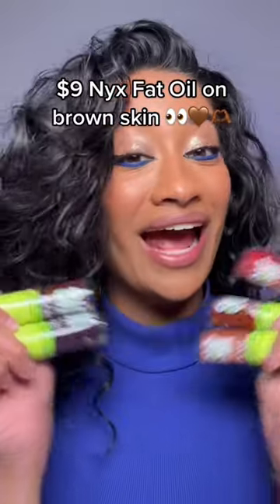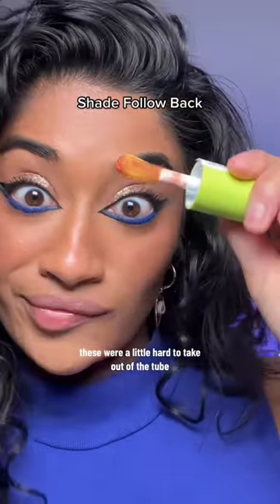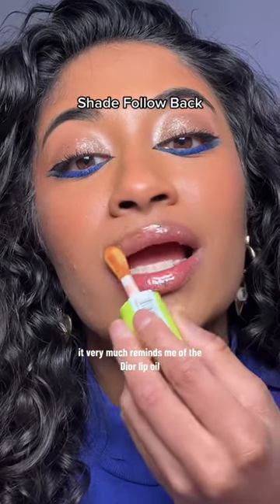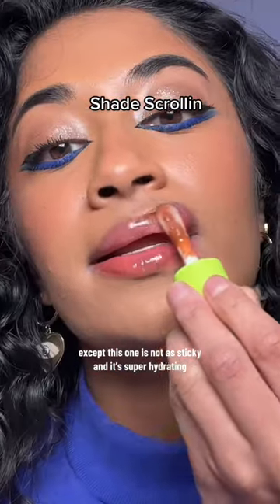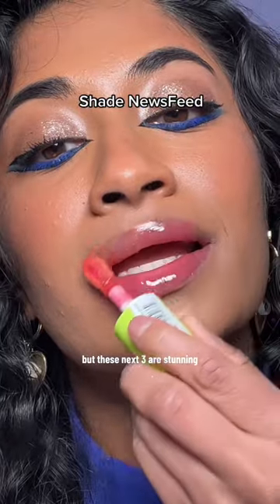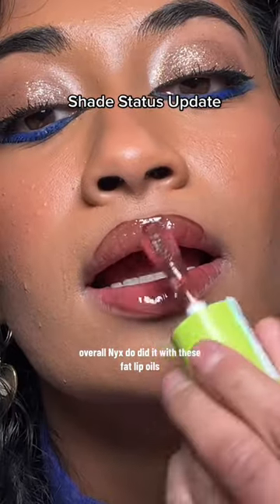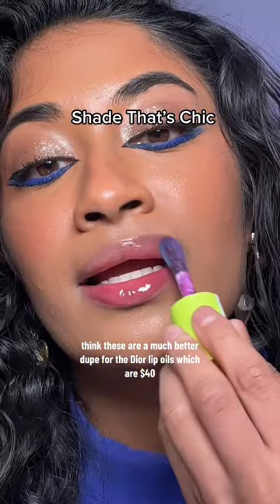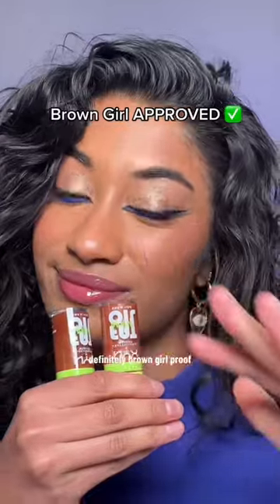came out with a lip oil and it’s only $9‼️⁉️